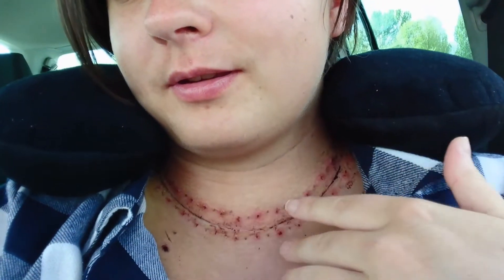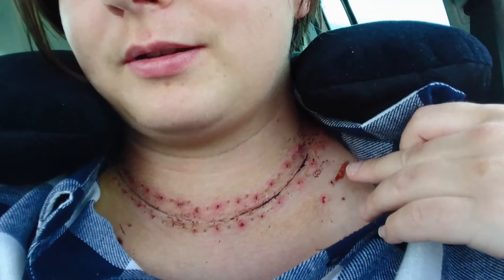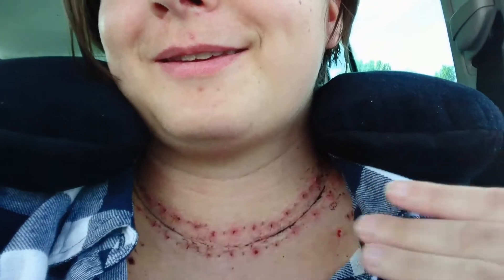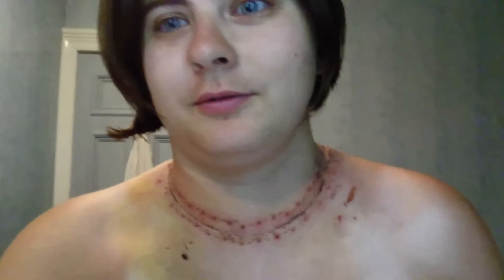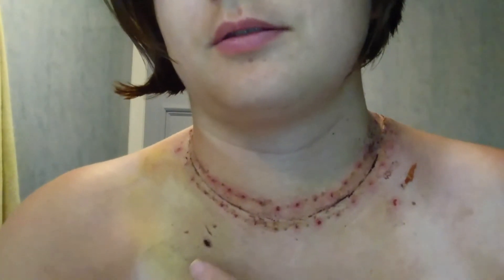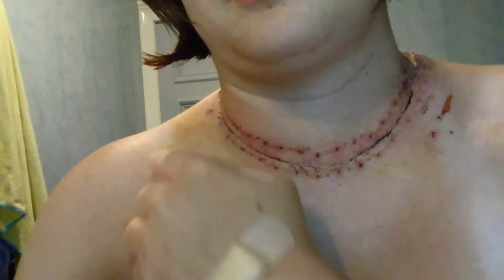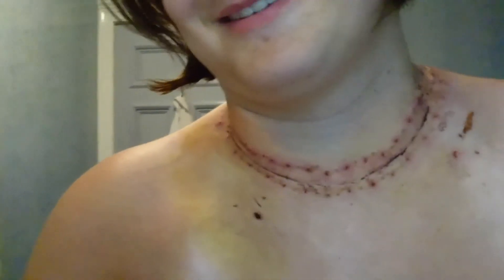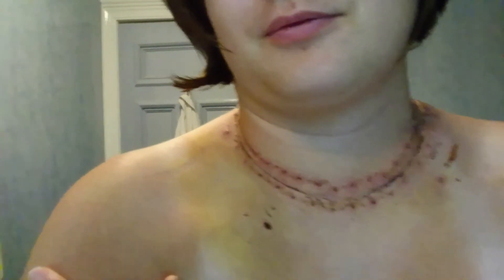Surgical staples removed (Thyroid cancer)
Amelia